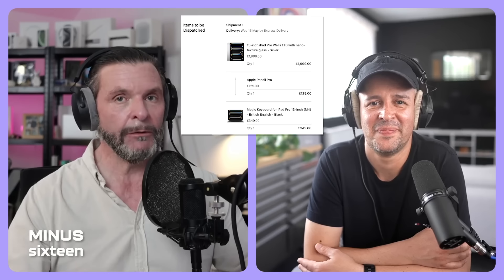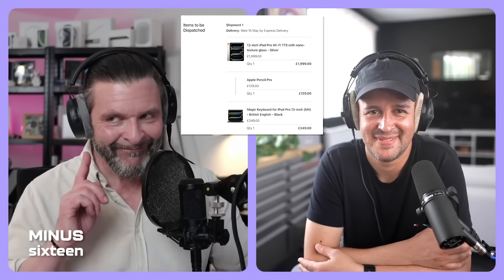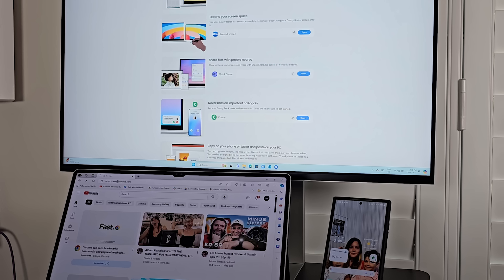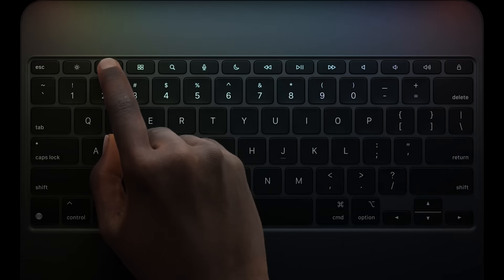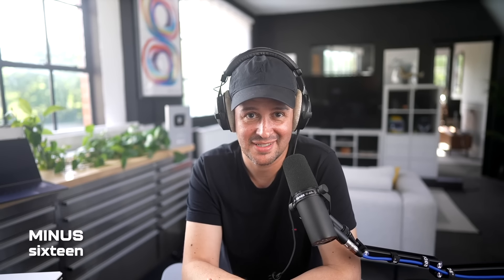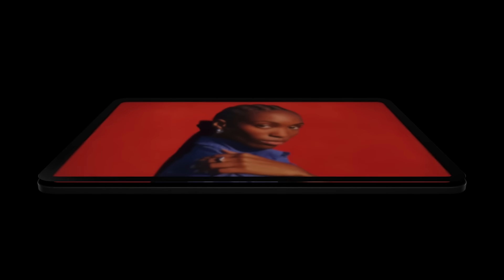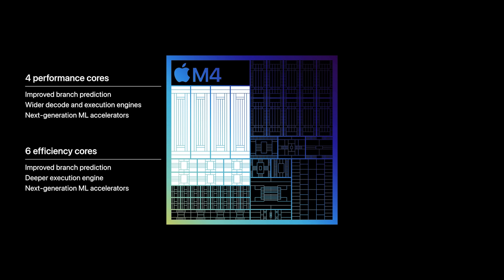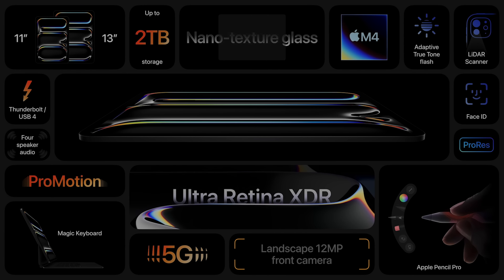M4 iPad Pro, M2 iPad Air & Let Loose | Ep. 60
This time it’s all about the iPad! Well, it had to be really, right?

We chat over the M2 iPad Air, and M4 iPad Pro, what we’ve bought and how we will go about covering it.

The Let Loose event itself came in for some flack - the Machine Press was not to everyone’s liking - we discuss!

And if you’ve wondered what it’s like to deal with brands - we tell you the truth!

Don’t forget, if you enjoy our weekly podcast to subscribe, like, and share - and if you listen on Apple Podcasts - to leave us a rating (hopefully a 5-star one!) as well! 🙏🏻

00:00 Intro
00:42  Let Loose
01:15 Nano texture a mistake?
06:00 Is Final Cut on iPad for real?
09:35 What Alex has bought
11:20 Will iPad become a desktop experience?
14:00 The M2 iPad Air is STILL a beast
15:25 How the M4 iPad Pro will fit into our workflow
19:45 The iPad Air - basically last years iPad Pro
21:40 Anti-reflective coating - don’t be fooled
22:25 Will David have to return his iPad Pro and Apple’s return policy
28:20 Is nano texture that sensitive?
31:00 The event format - fans or not
33:00 The machine crushing hate!
35:00 Alex and his YouTube Play Button - it’s official
37:20 Taking time to make the content right
41:35 Getting lucky with thumbnails
43:00 Unboxings are still popular…
45:30 Sorting out audio-only podcasts for YouTube
48:55 Brands being pushy!
50:00 Building brand relationships
52:30 Creators STILL paying for views